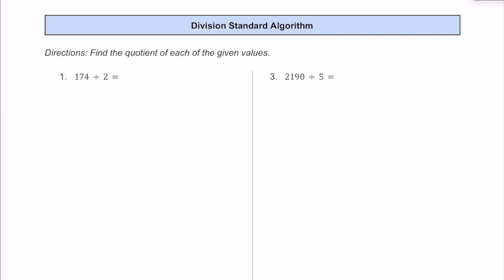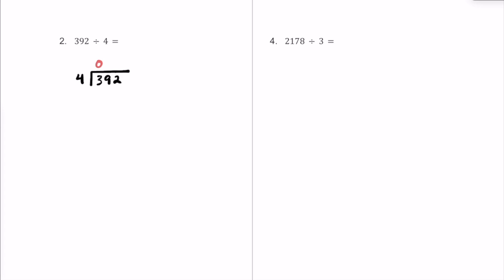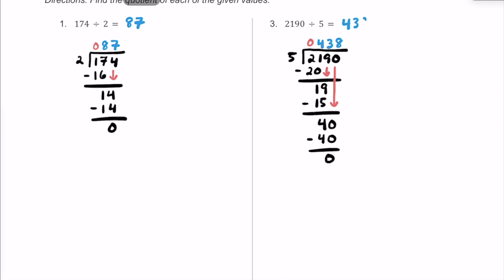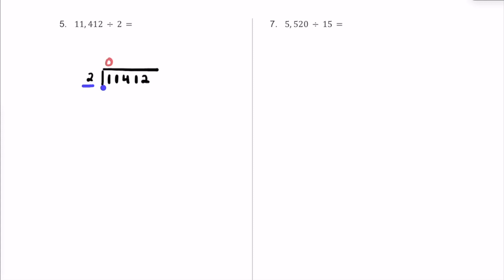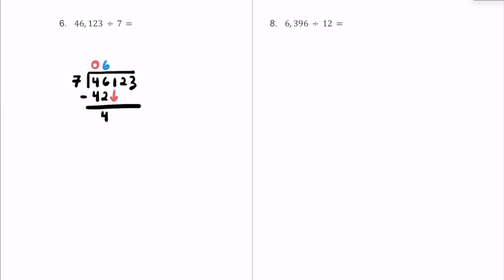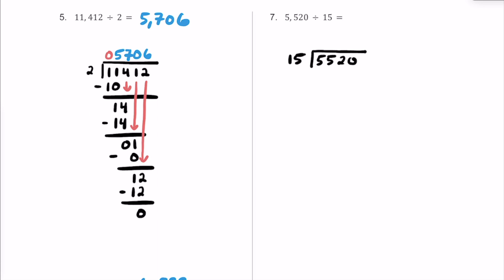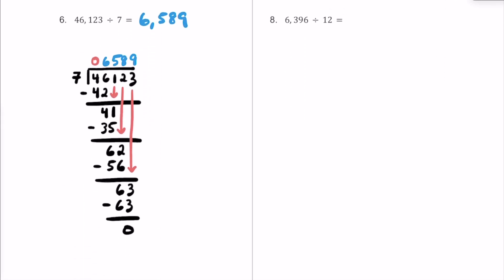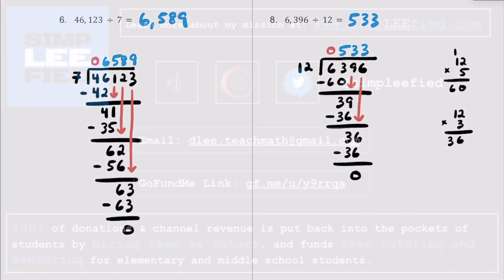Division Standard Algorithm [8 Detailed Practice Problems]